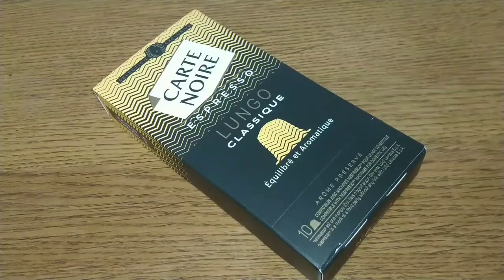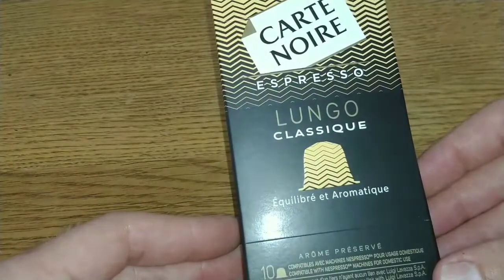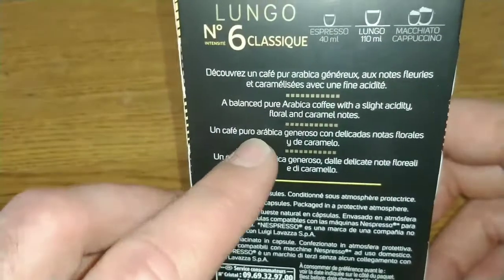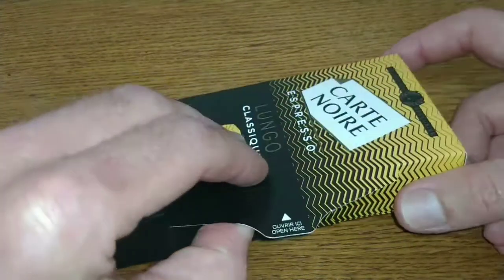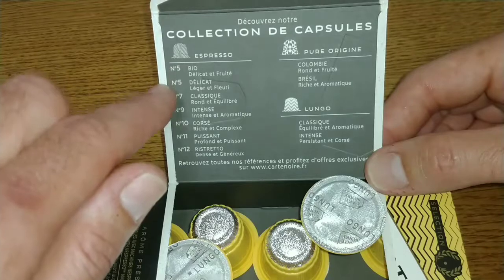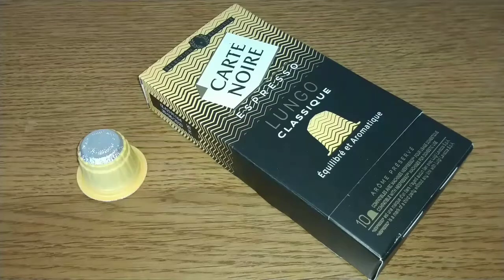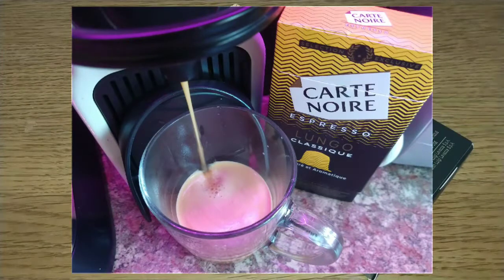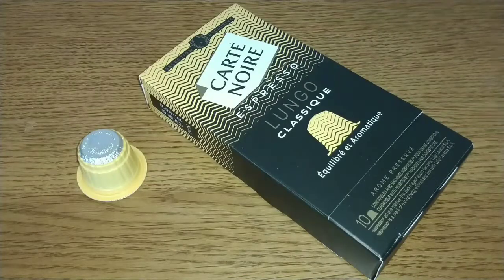Carte Noire Classic Coffee Pods Review.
This is my quick review of Carte Noires classic nespresso compatible coffee pods and compared to the other 'intense' pods they do these are very bland.